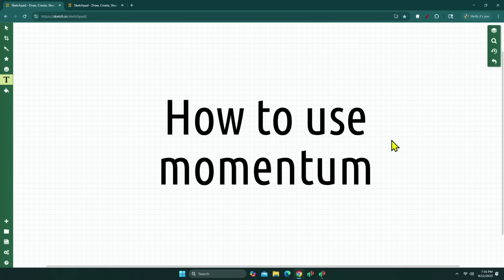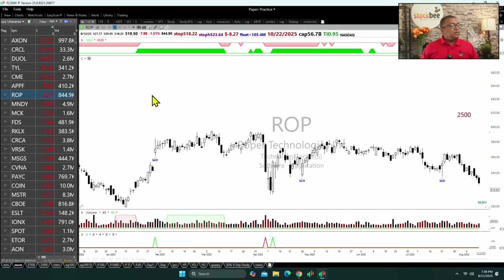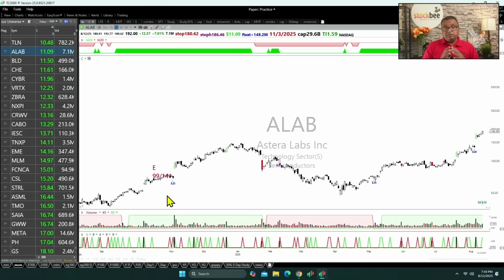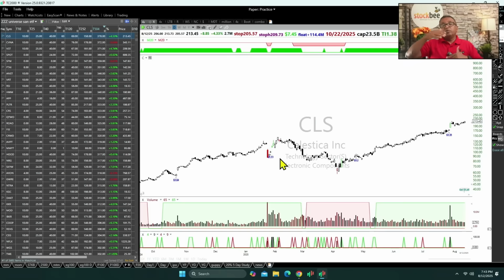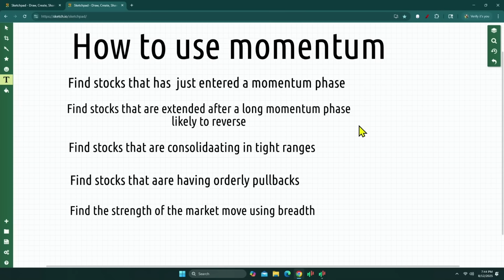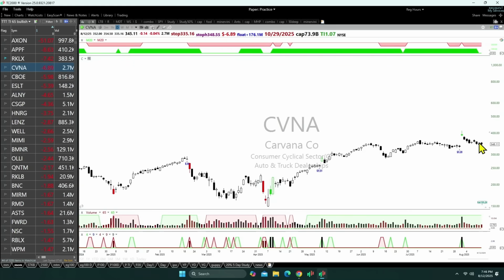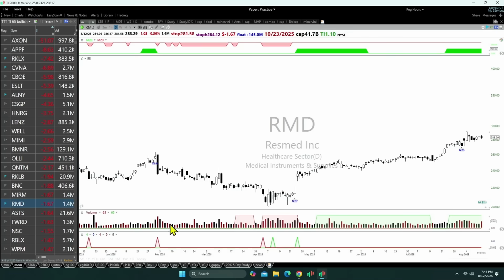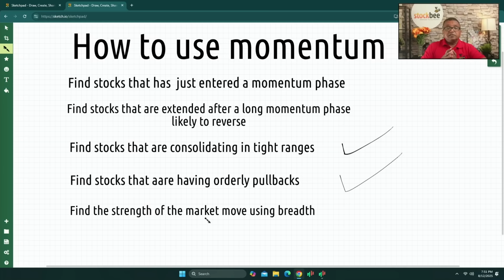How to use momentum to make money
How to use momentum in swing trading. How to find stocks just starting their momentum phase.
How to find extended momentum stocks for possible reversals.
How to use momentum to find market breadth.